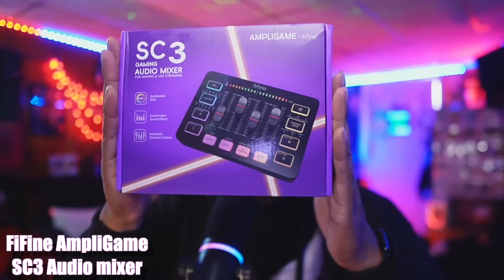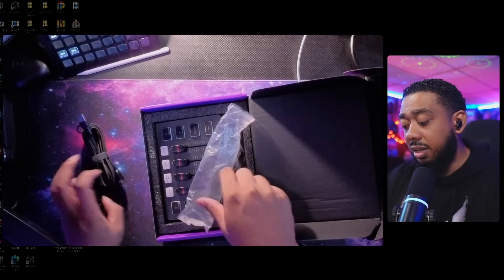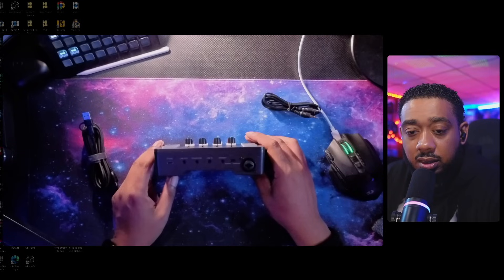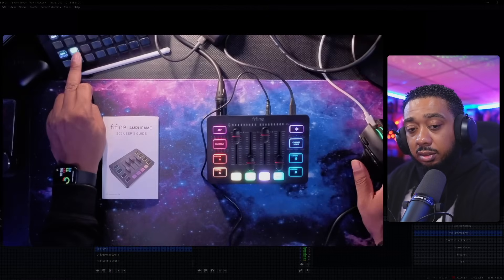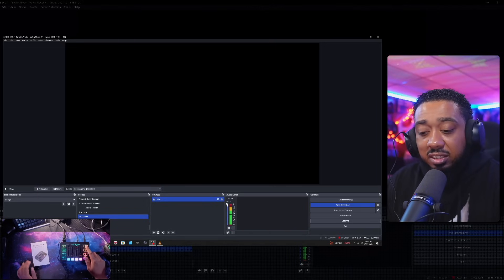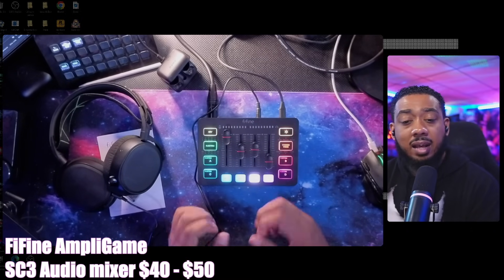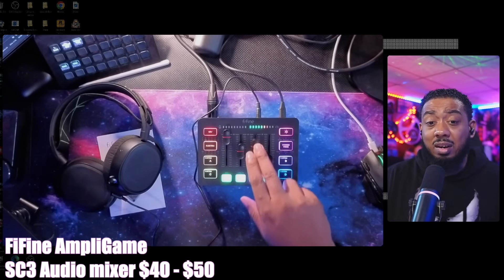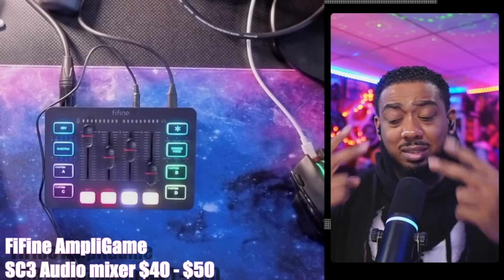FiFine AmpliGame SC3 Audio Mixer - Review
FiFine AmpliGame SC3: The Budget Audio Mixer You've Been Waiting For!  The unboxing of this sleek little powerhouse is a delight! With its compact design, RGB lighting, and easy-to-use controls, the SC3 makes achieving pro-level sound super accessible. Whether you're streaming, gaming, or podcasting, this mixer delivers crystal-clear audio without emptying your wallet!

Timestamps:
0:00 - Intro
0:55 - Unboxing
2:18 - Audio Test
4:33 - Final Thoughts